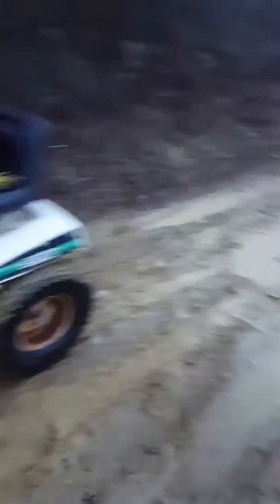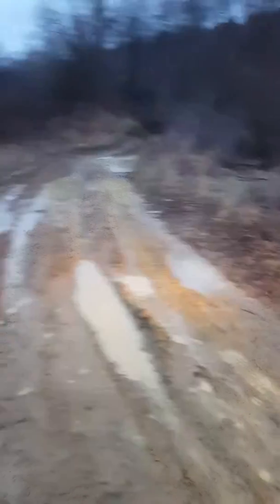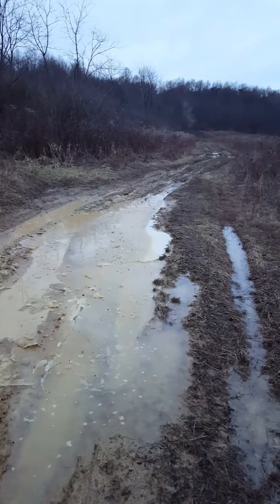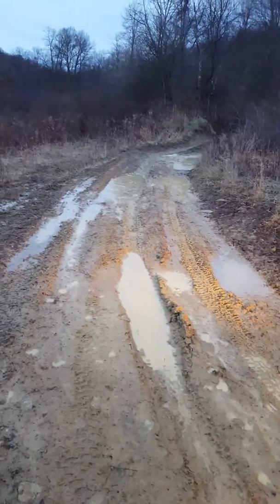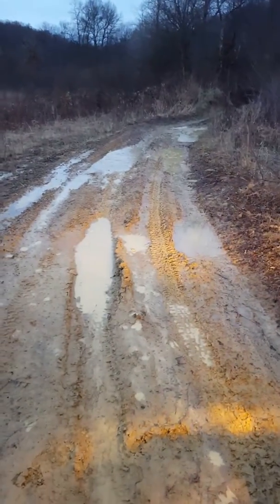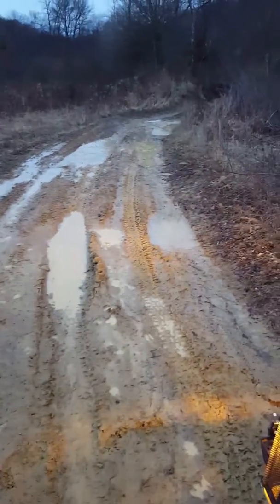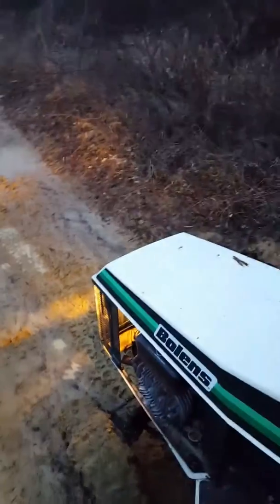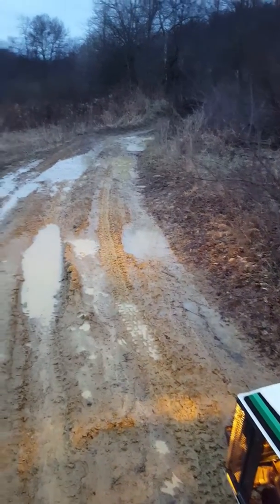Quick tractor walk around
Just a quick walk around and brief explanation of the mud mower life/hobby.